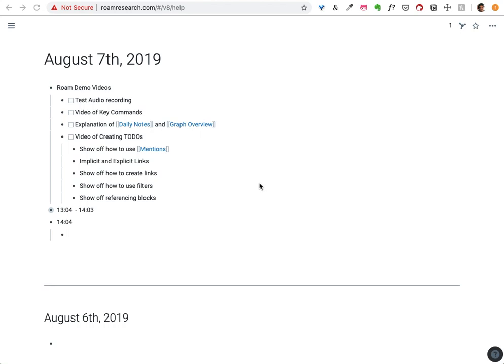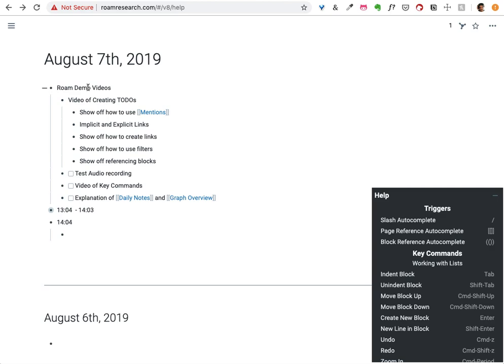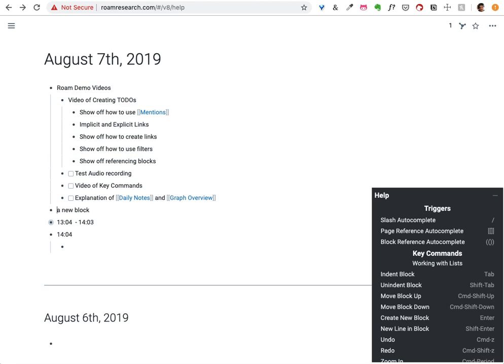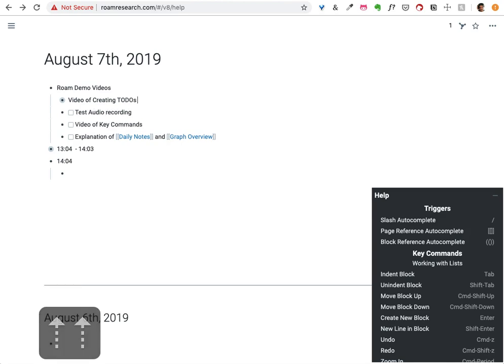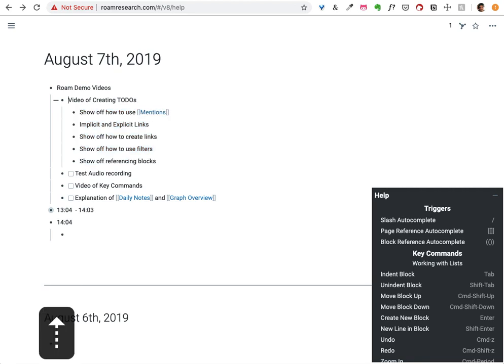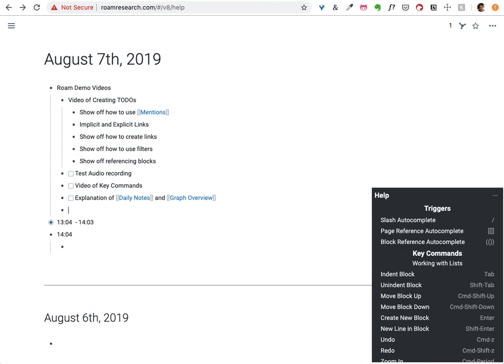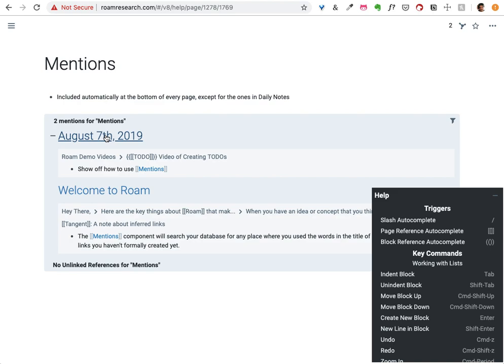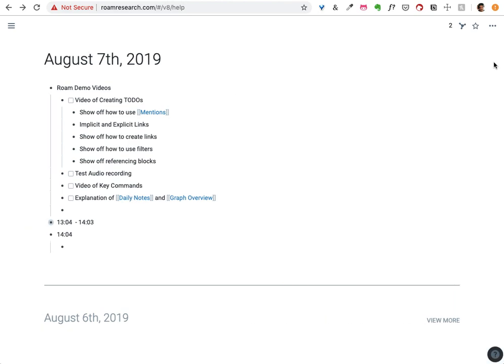Roam Research Key Commands and Navigation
How to use keyboard shortcuts to get things done quickly